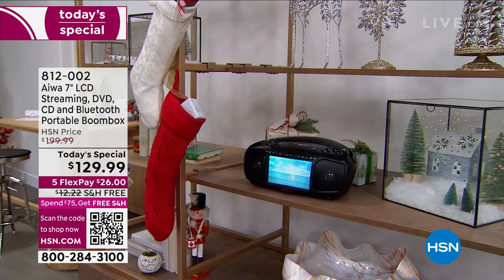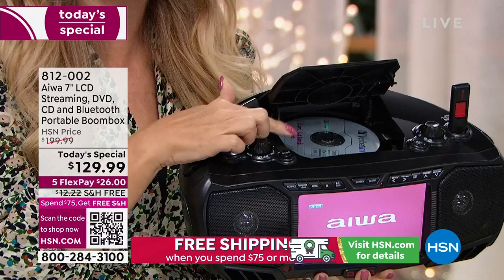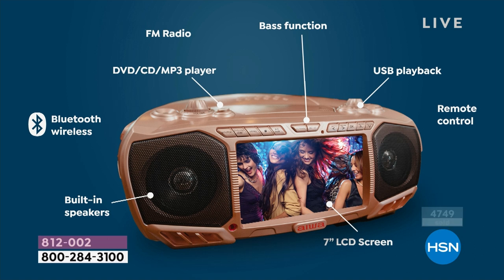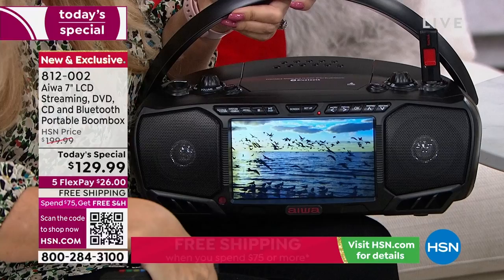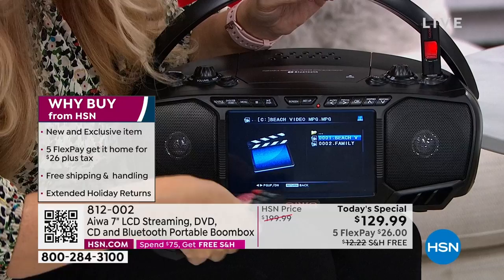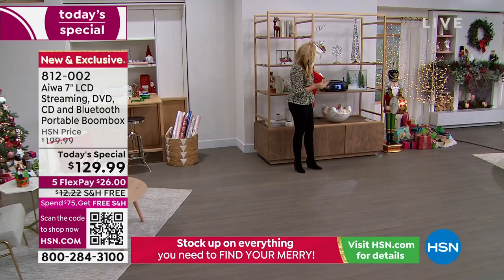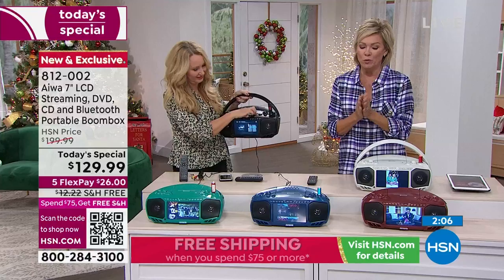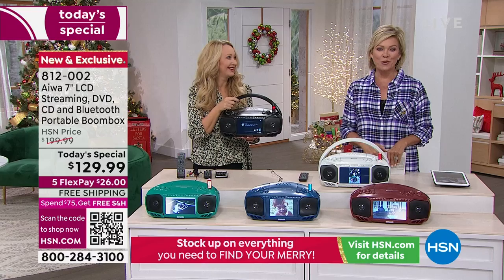Aiwa 7" LCD Streaming, DVD, CD, FM Radio Bluetooth Por...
Aiwa 7" LCD Streaming, DVD, CD, FM Radio   Bluetooth Portable Boombox
Enjoy your favorite entertainment wherever you are with this portable boombox offering HDMI streaming, DVD, CD, and FM radio capabilities. Stream and play digital music from your Bluetoothenabled device, and access Roku, Amazon Firestick and more to stream your favorite shows and movies. Use the remote control for easy access and go mobile with battery power.

    Boombox
    Remote control
    2 AAA batteries for remote control
    RCA audio cable
    Power adapter
    User manual

    Silver boombox appears white in color.